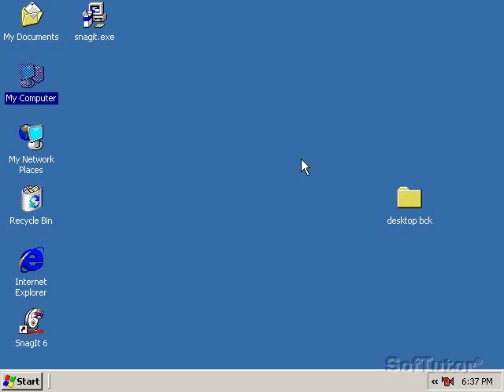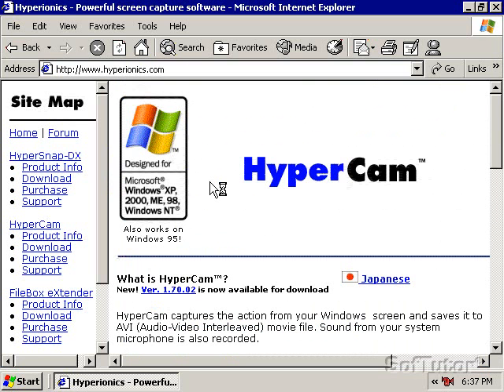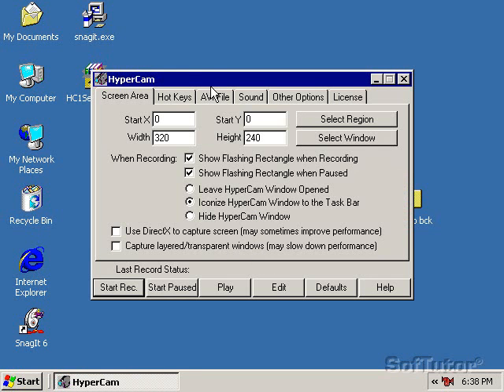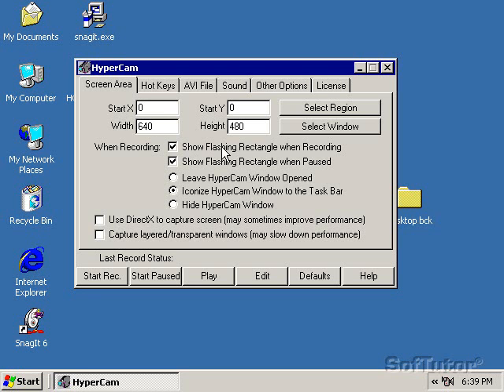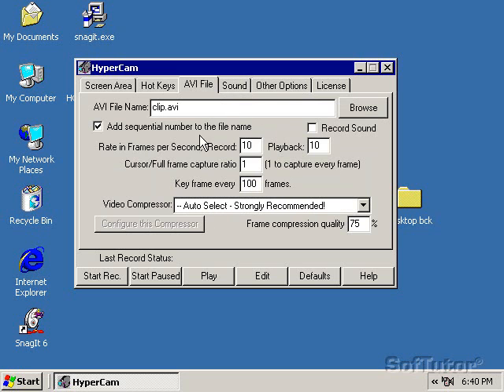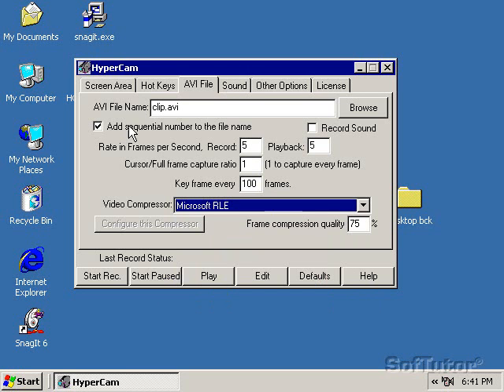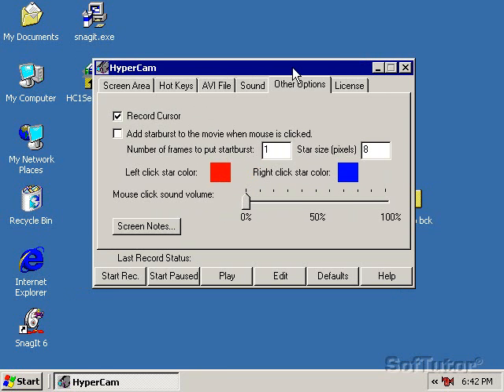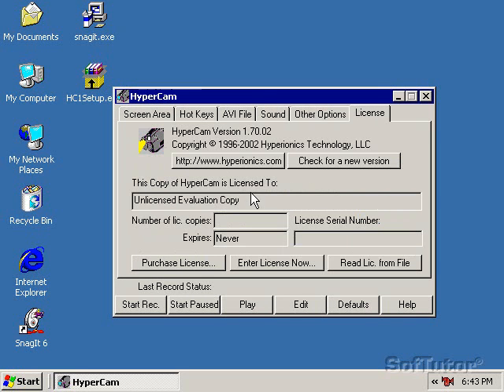SofTutor Instructor's Help - Using Hypercam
This talks about how to use hypercam to make screencasts.  We'll update this as well in a future video but this should get you started.  Keep in mind camtasia, snagit and hypercam videos need to be converted to wmv to be run inside of SofTutor version 3.

Originally recorded 2002 to help SofTutor Teachers make great screencasts.